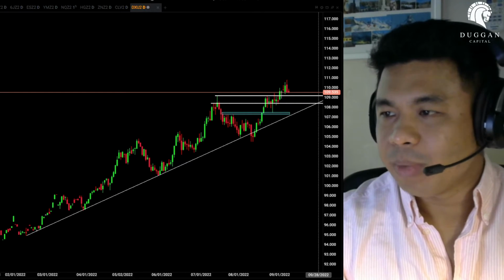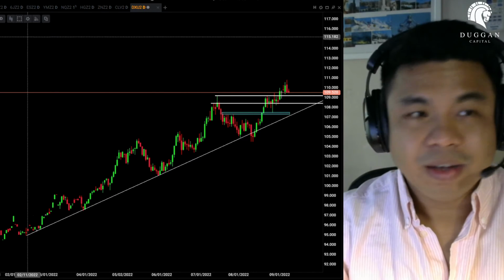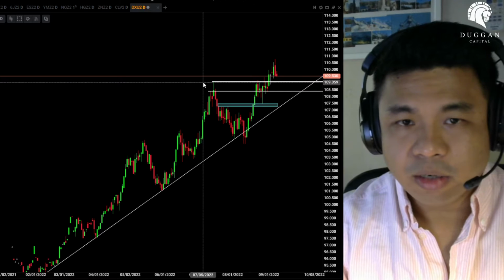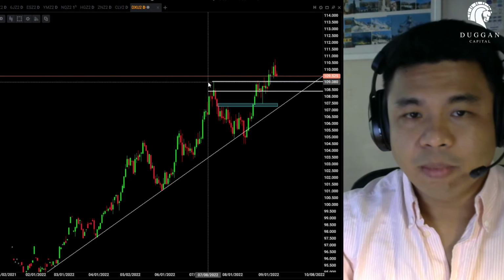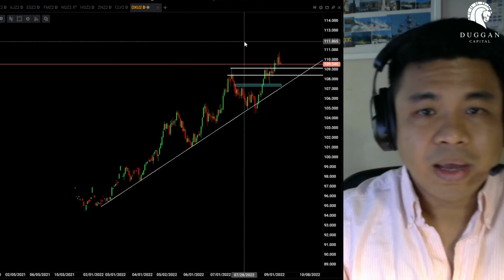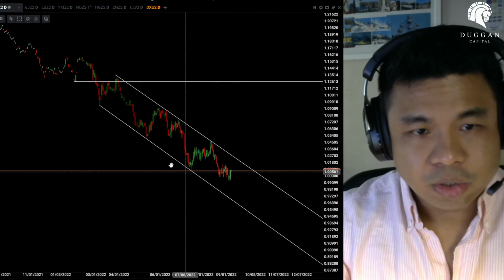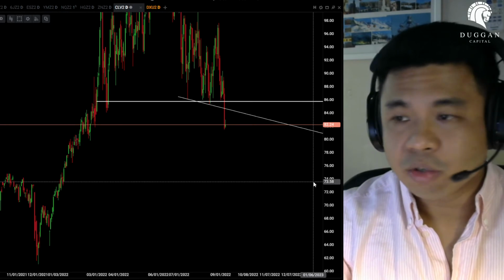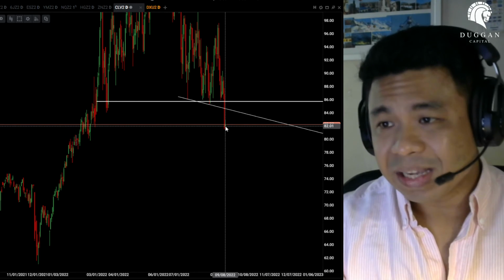The Daily Briefing 08 09 2022: Thursday Special, ECB Rate Announcement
Get a massive discount Squak news service Financial juice

Our preferred trading partners are EARN2TRADE for funded trader accounts.
Get a funded trading account from $25k up to $400k in real funding